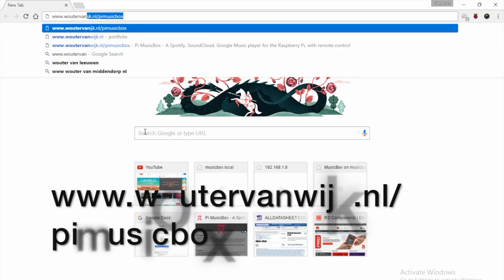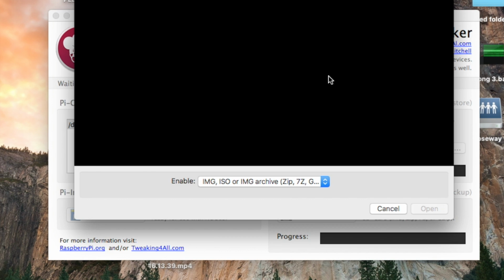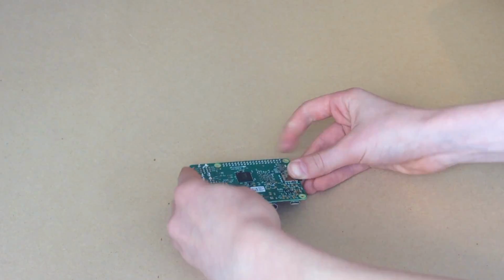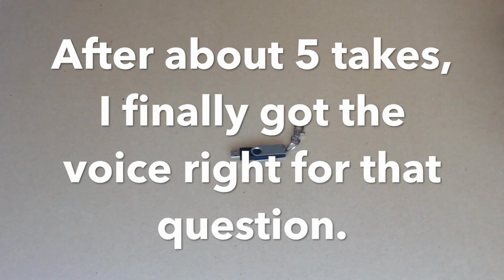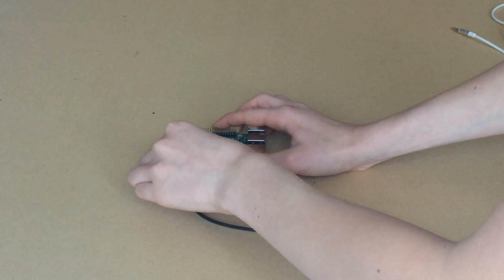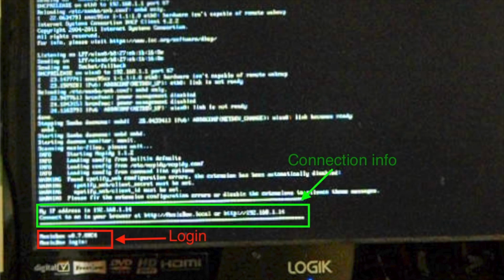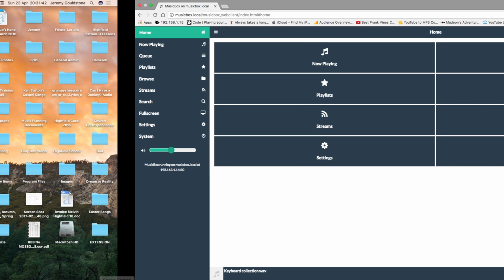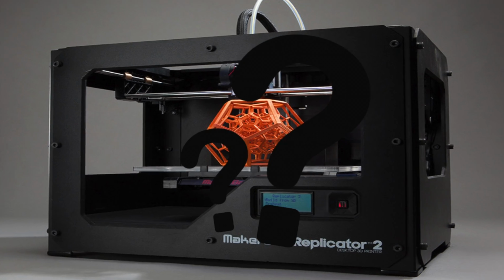Projects - Episode 4 - Raspberry Pi Music Box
==LINK TO MY EBAY PAGE IF YOU WANT SOME COMPUTER GEAR==

Another raspberry pi project where you can build your owrn musci streaming server. Found it it the book Advanced Guide to Raspberry Pi. (Link below)